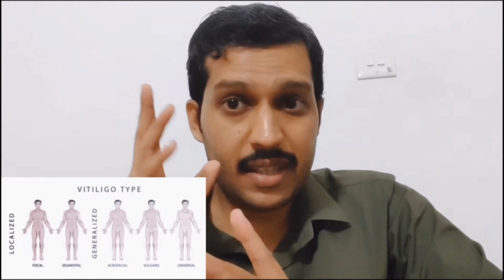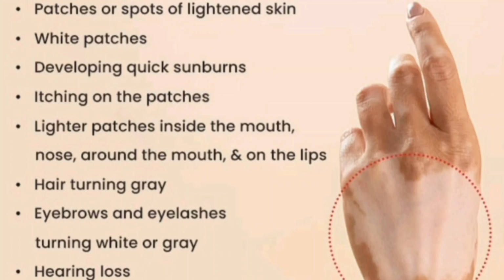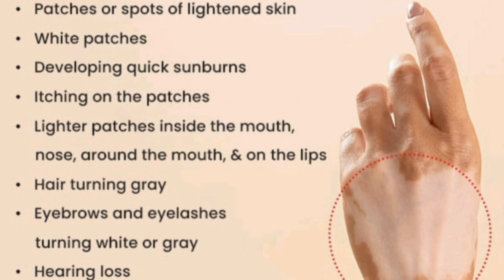World Vitiligo Day | June 25 | Let’s Embrace the Beauty of All Skin